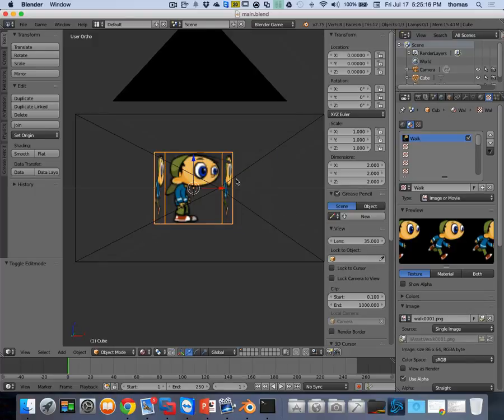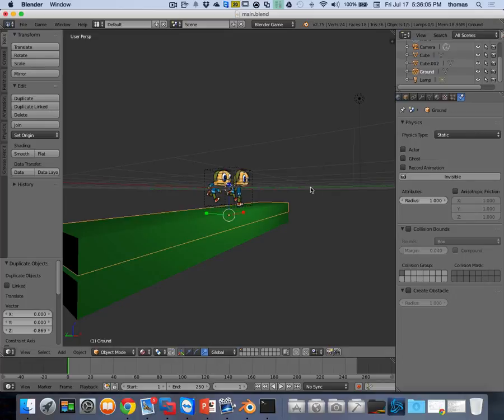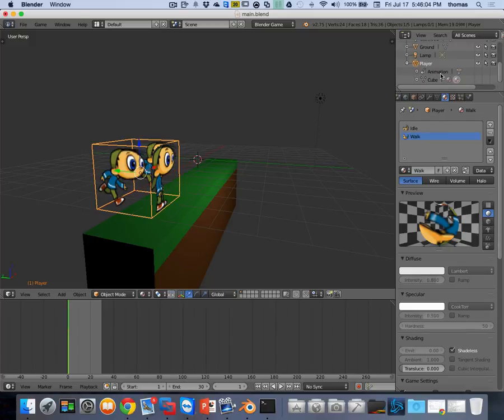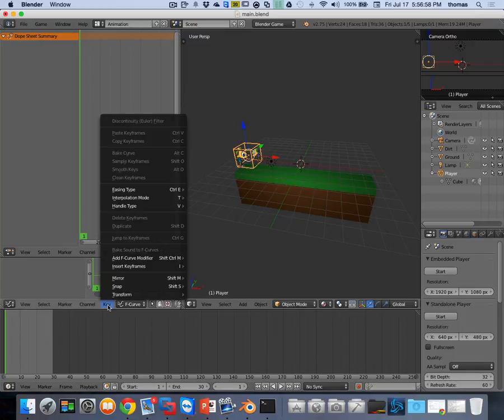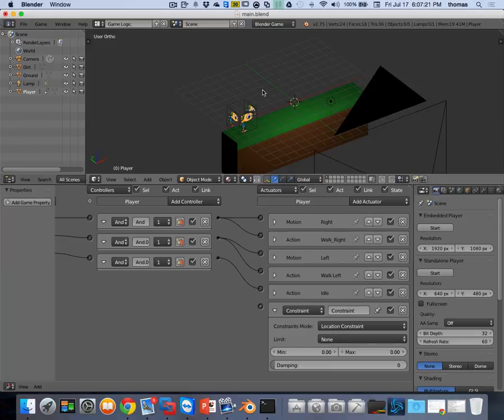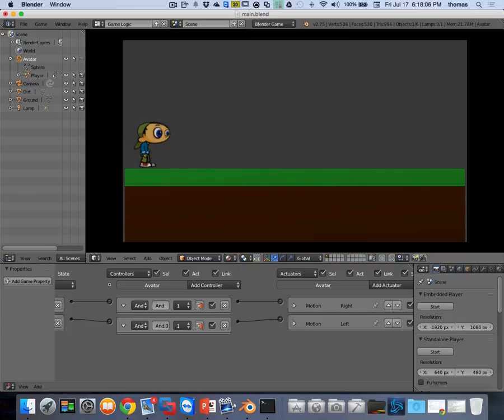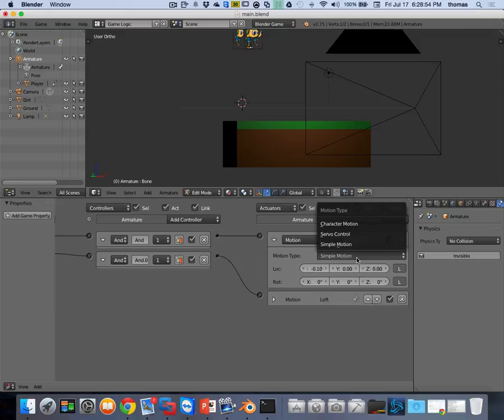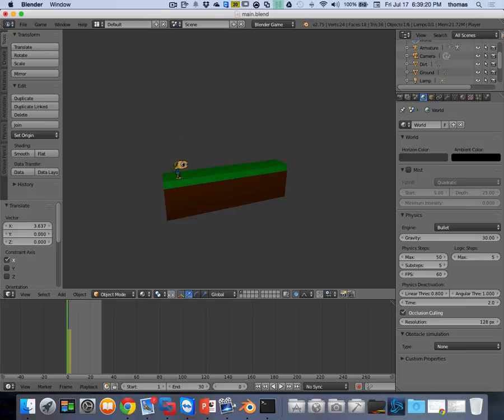COMP213 - Lesson 10 - Part 5